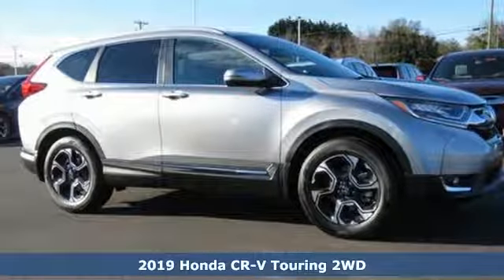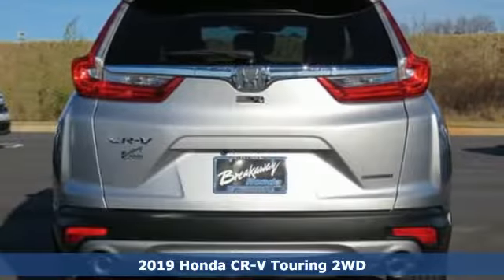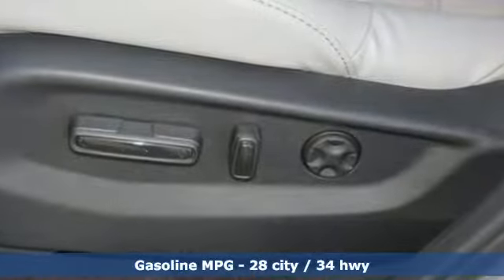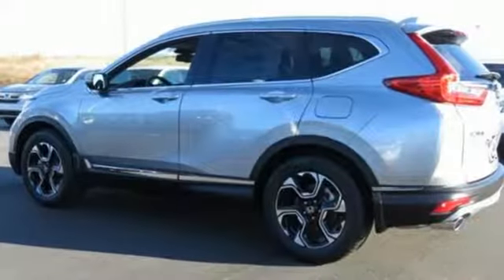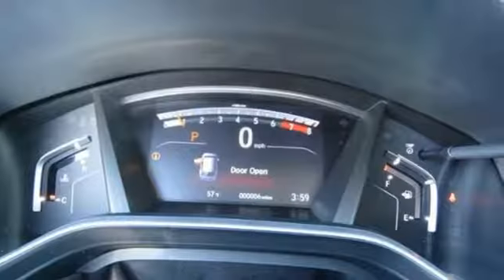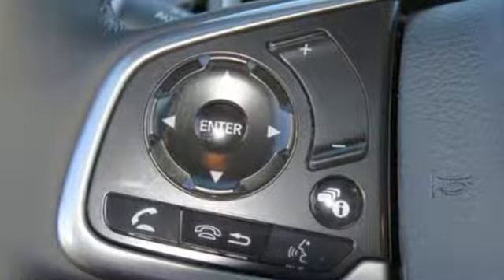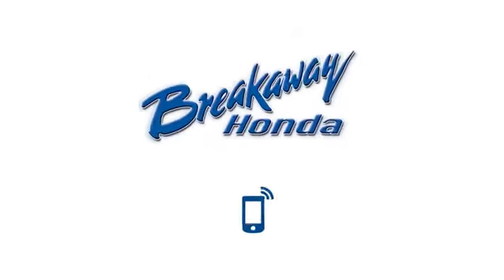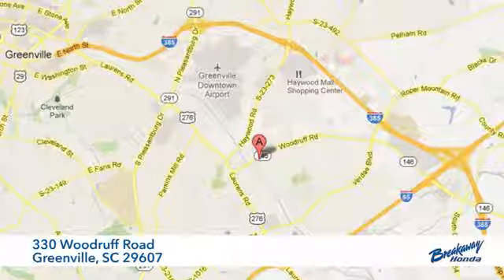New 2019 Honda CR-V Greenville SC Easley, SC #190693 - SOLD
Year: 2019
Make: Honda
Model: CR-V
Trim: Touring
Engine: 1.5L I4 DOHC 16V
Transmission: CVT
Color: Silver
Interior: Gry Lth
Stock #: 190693
VIN: 7FARW1H94KE006682

Address:
330 Woodruff Road